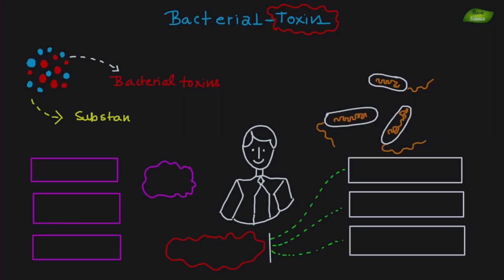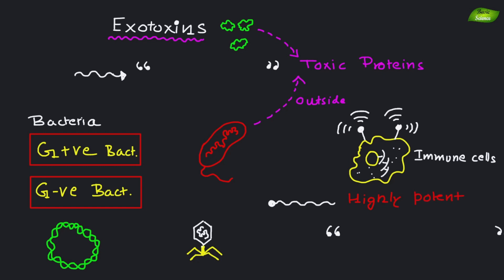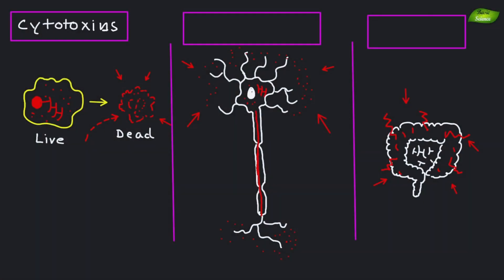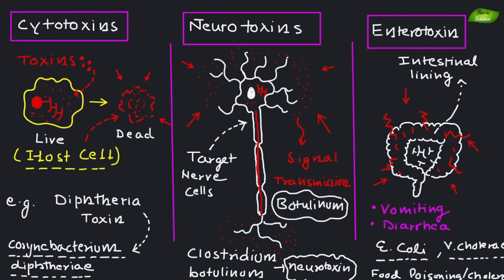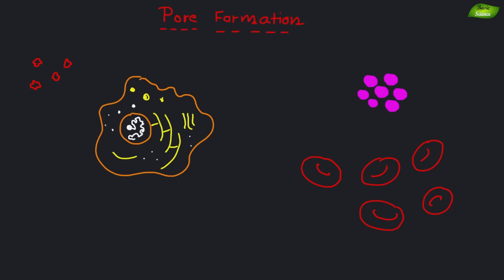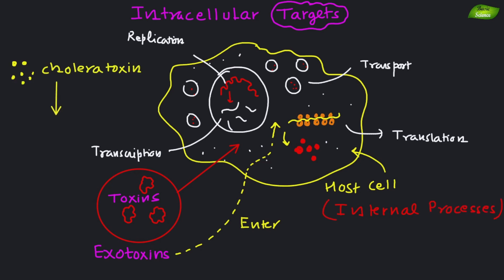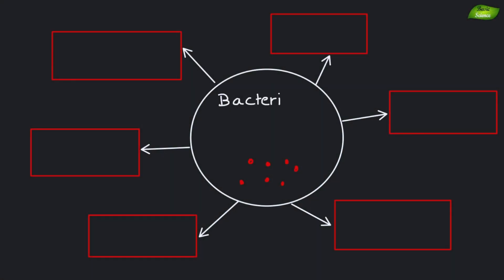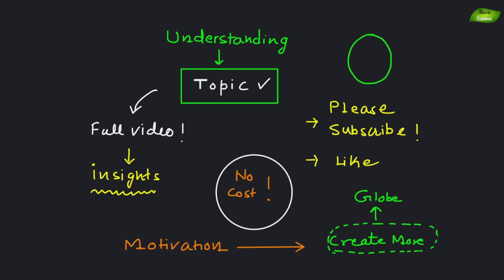Bacterial Toxin | Exotoxin | Endotoxin | Microbiology | Basic Science Series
1. Bacterial toxins are powerful substances produced by bacteria, causing significant harm to host organisms, categorized by origin, structure, and mechanism of action.

2. Understanding bacterial toxins is crucial in microbiology, medicine, and public health, as they play a central role in bacterial infection pathogenesis.

3. Types of Bacterial Toxins: Bacterial toxins are primarily classified into exotoxins and endotoxins.

4. Exotoxins: Exotoxins are toxic proteins secreted by bacteria, often produced by Gram-positive bacteria, though some Gram-negative bacteria also produce them.

5. Exotoxins are highly potent, causing damage even at low concentrations, and are often encoded by plasmids or bacteriophages, with production regulated by environmental conditions.

6. Cytotoxins: These toxins directly damage host cells, leading to cell lysis and death; diphtheria toxin by Corynebacterium diphtheriae is an example.

7. Neurotoxins: Target nerve cells, disrupting nerve signal transmission; botulinum toxin from Clostridium botulinum causes botulism.

8. Enterotoxins: Affect the intestinal lining, causing symptoms like vomiting and diarrhea; produced by pathogenic Escherichia coli and Vibrio cholerae.

9. Endotoxins: Endotoxins are lipopolysaccharides (LPS) in the outer membrane of Gram-negative bacteria, released upon bacterial cell disintegration.

10. The lipid A component of LPS in endotoxins triggers strong immune responses, leading to inflammation, fever, and potentially septic shock.

11. Mechanisms of Action: Bacterial toxins affect hosts through enzymatic activity, pore formation, intracellular targeting, and superantigen activity.

12. Enzymatic Activity: Some toxins degrade cellular components, like alpha-toxin from Clostridium perfringens, which disrupts cell membranes.

13. Pore Formation: Certain toxins create pores in host cell membranes, causing cell lysis; Staphylococcus aureus alpha-toxin forms pores in red blood cells.

14. Intracellular Targets: Some exotoxins enter host cells and disrupt internal processes; cholera toxin modifies G proteins, causing water and electrolyte efflux.

15. Superantigen Activity: Superantigens hyperactivate the immune system by binding to MHC class II molecules and T-cell receptors, leading to excessive cytokine release and severe inflammation, as seen in toxic shock syndrome.

16. Bacterial toxins are central to bacterial pathogenicity, with diverse mechanisms affecting hosts severely; ongoing research is crucial for developing therapeutic and preventive measures against bacterial infections.